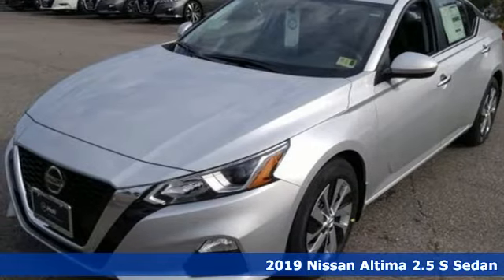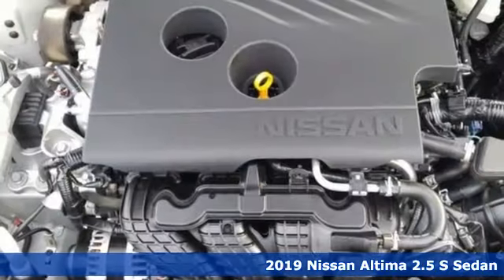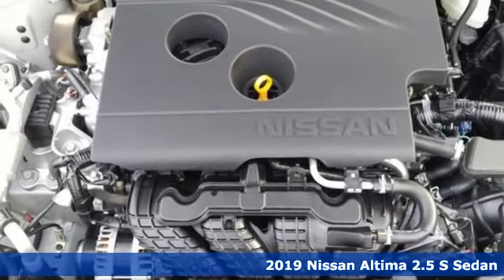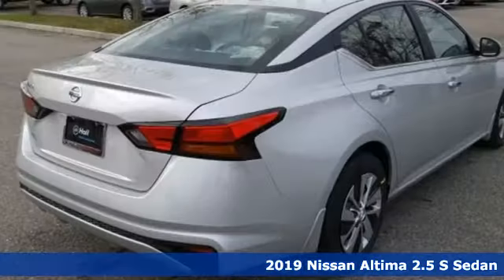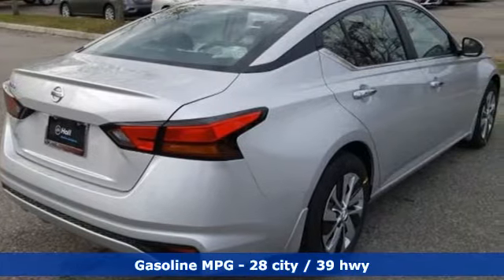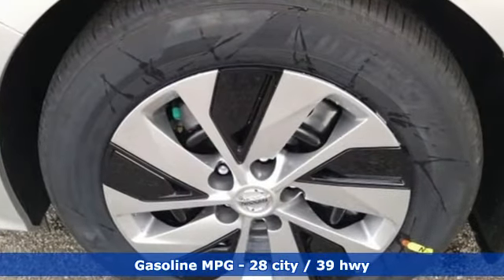New 2019 Nissan Altima Virginia Beach VA Norfolk, VA #919167 - SOLD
Year: 2019
Make: Nissan
Model: Altima
Trim: 2.5 S
Engine: 2.5L 4-Cylinder
Transmission: CVT with Xtronic
Color: Silver
Interior: Charcoal
Stock #: 919167
VIN: 1N4BL4BV6KC136270

Address:
3757 Bonney Road